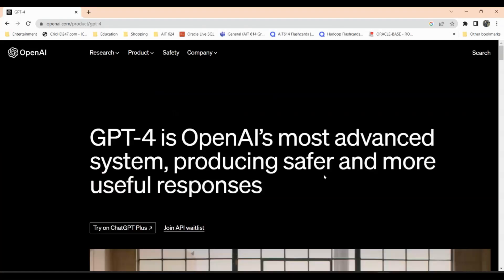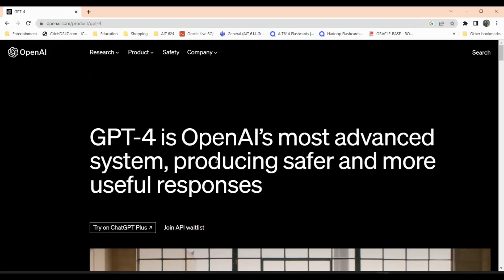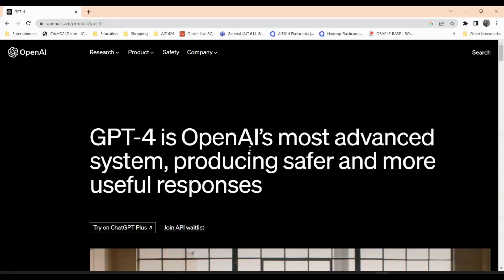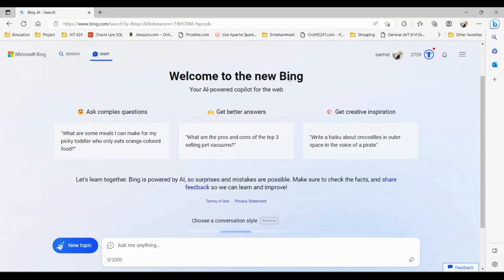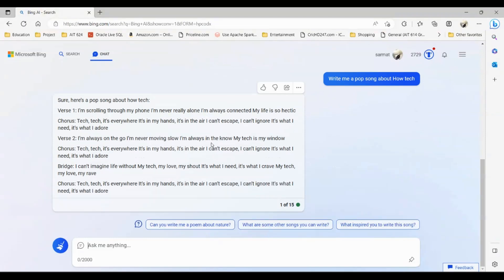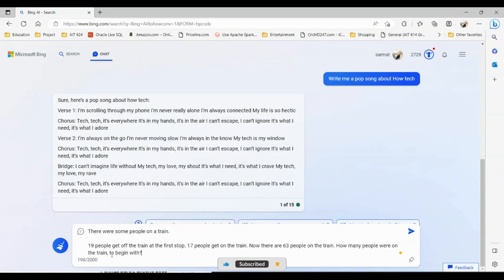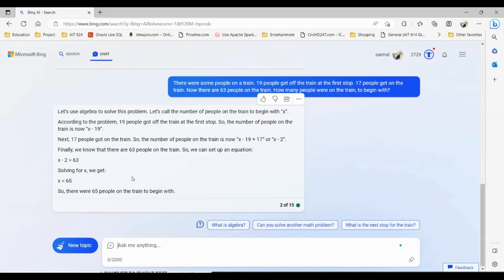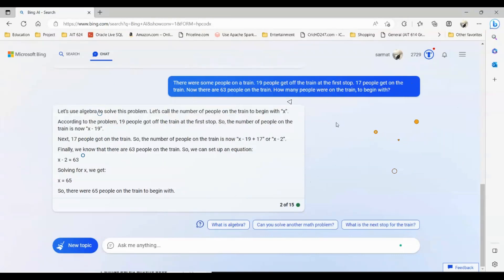Free ChatGPT-4 Access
In this video, I’ll show you how to get a free ChatGPT 4 account and start chatting with an AI assistant today! With ChatGPT 4, you can have a conversation with an AI assistant that can help you with anything from answering questions to providing entertainment. Watch this video to learn how to get started!”

Related content
Breaking ChatGPT 4 with the Hardest Riddles on the Internet